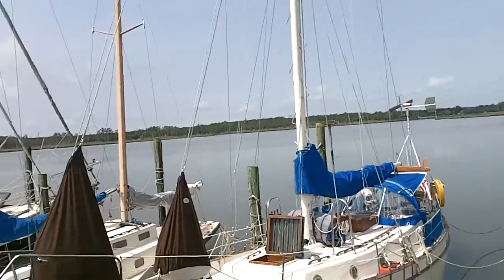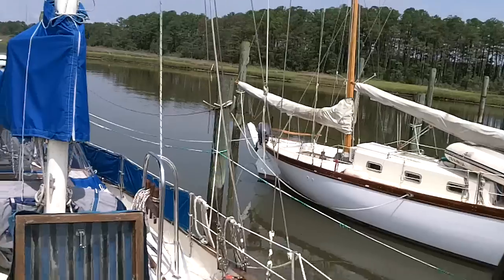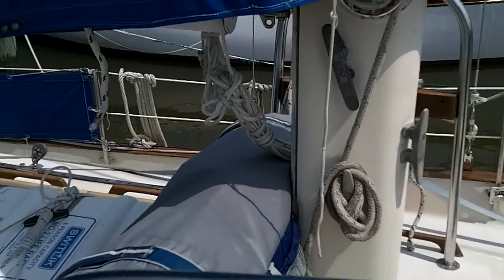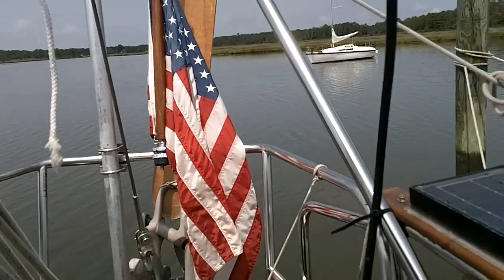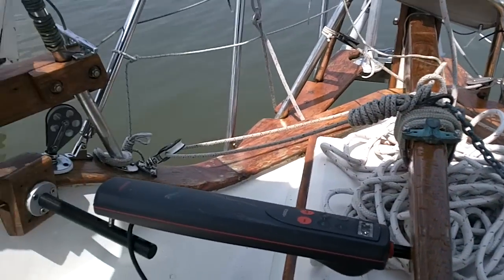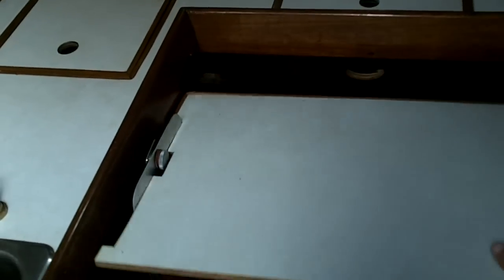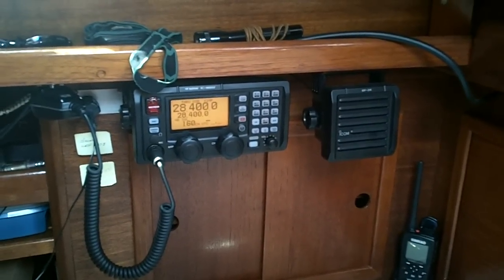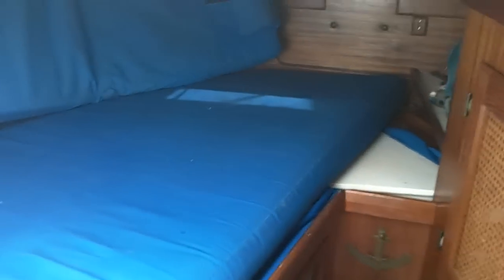Seahawk 7 8